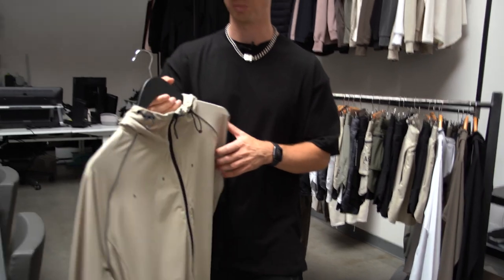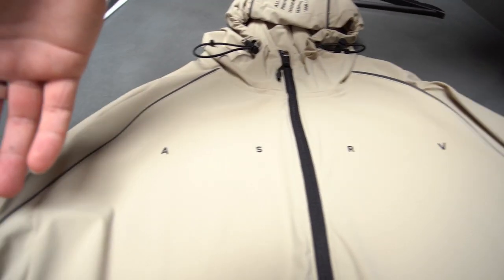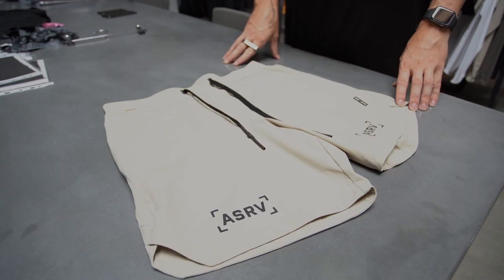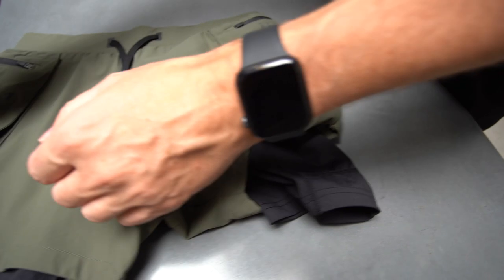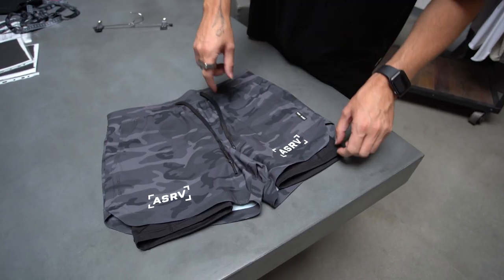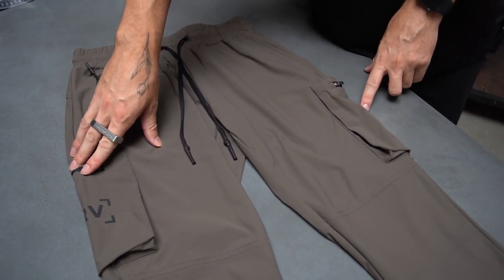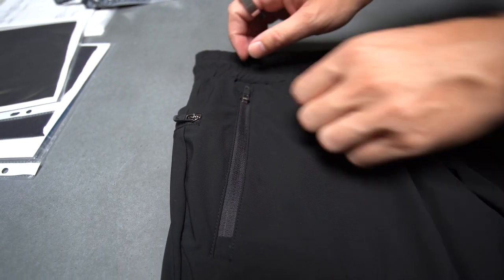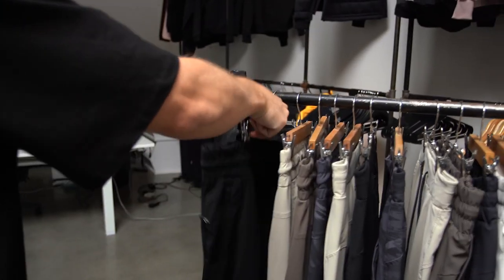Collection Walk-Through // TETRA-LITE® Capsule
Designer Debrief with Jay B., Owner and Lead-Designer of ASRV. Get an exclusive first look at the products included in our TETRA-LITE® Capsule, including two brand new products and four updated silhouettes. Available for early access on the ASRV App 7.27.21 and available online 7.29.21.